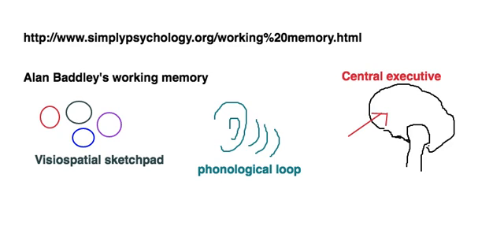BaddleyWorkingMemory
Thanks to Rob McEntarffer for this lesson activity